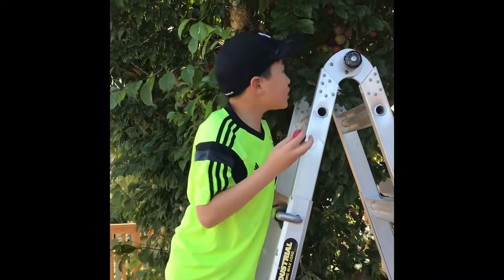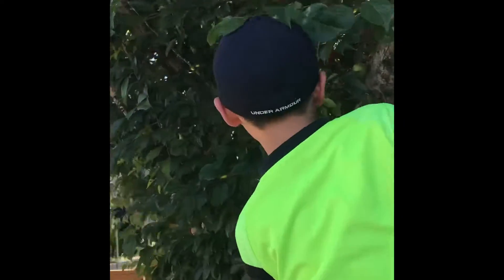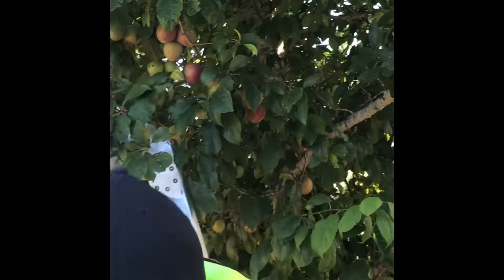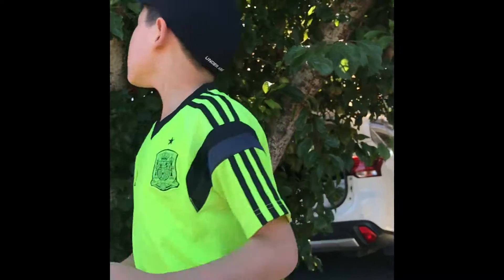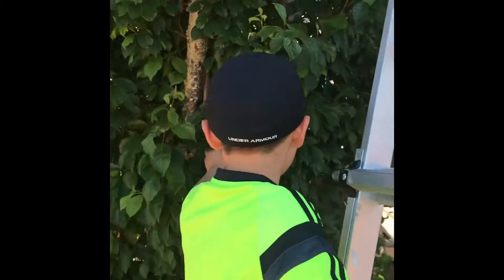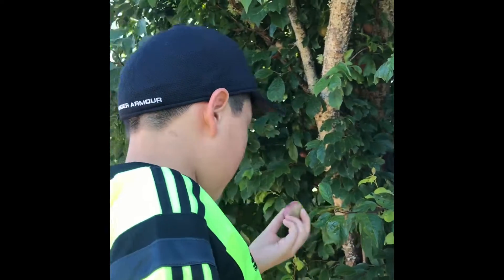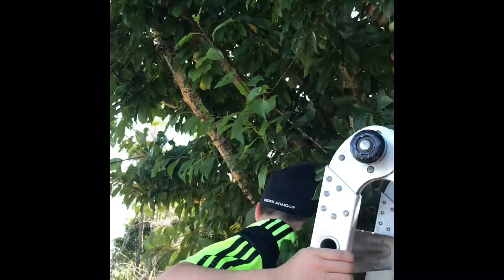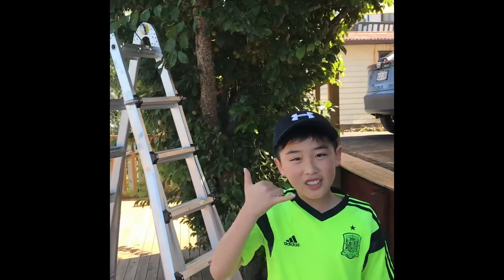Picking plums off the tree pls like and subscribe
They are all free so yah